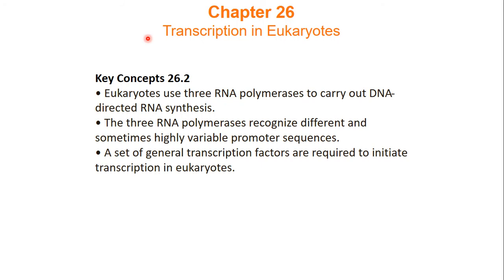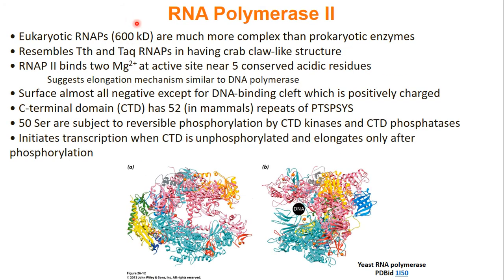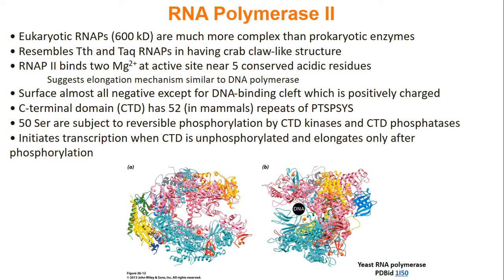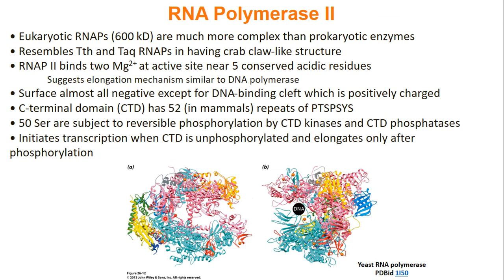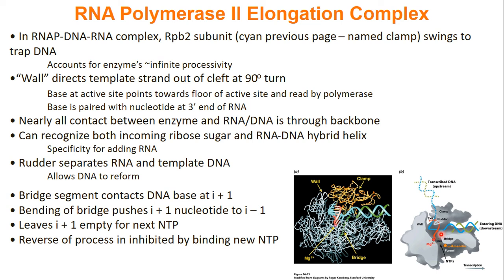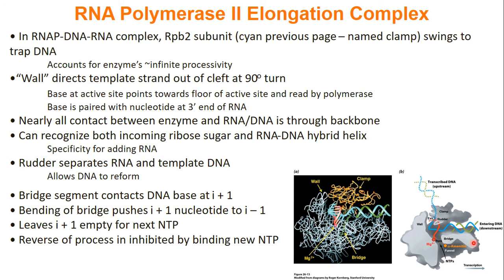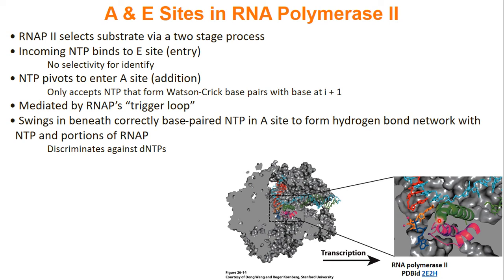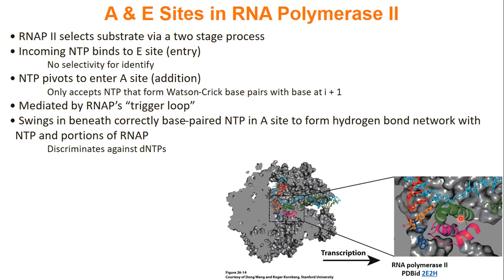075 Chapter26 Section2 Part1